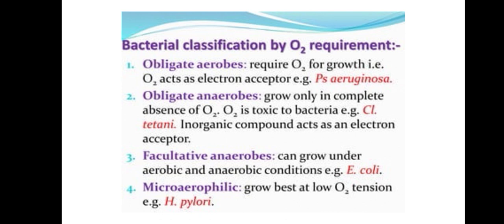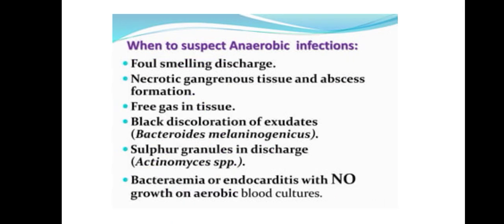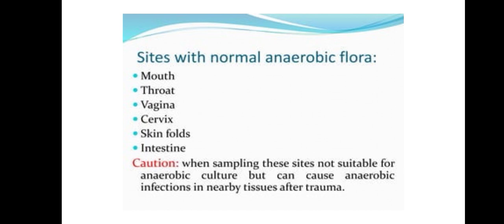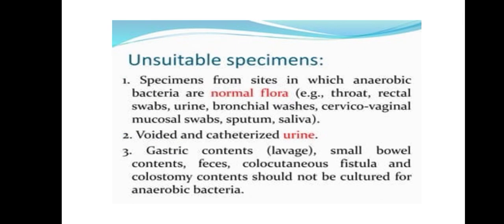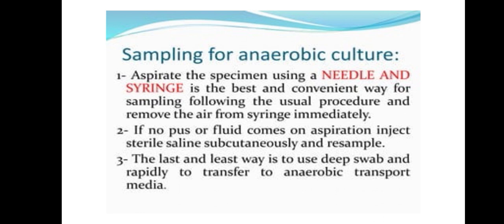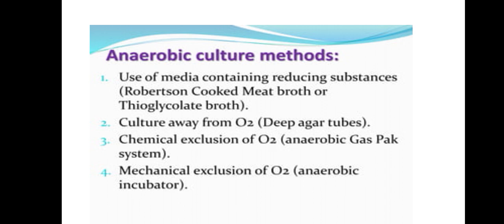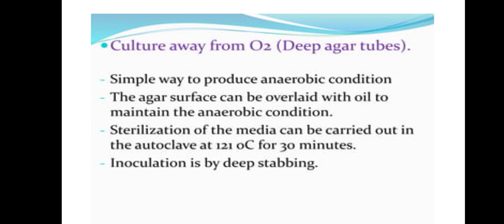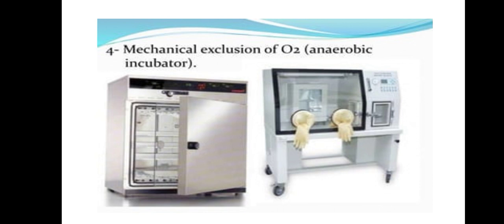SJCTNC-DR. R.KRISHNAN-21PMB34-HUMAN INFECTIONS AND DIAGNOSIS- UNIT 4- ANEROBIC CULTURE METHODS